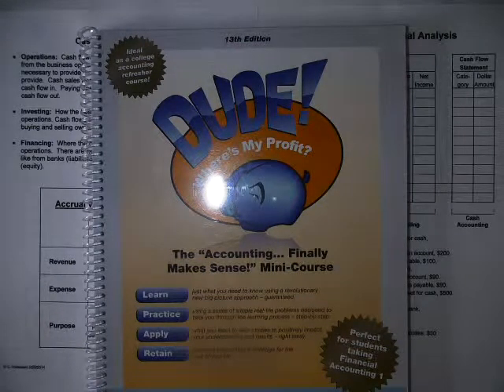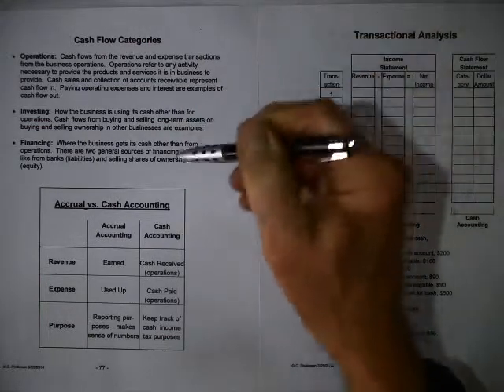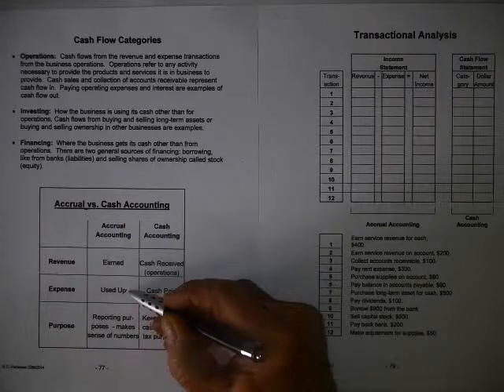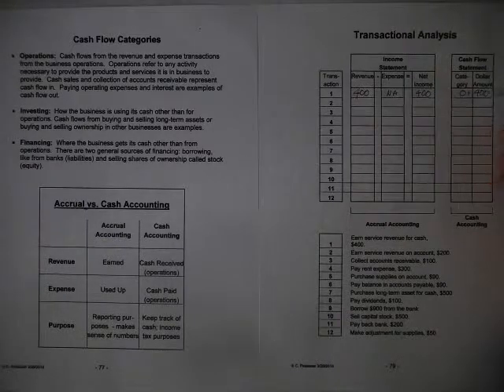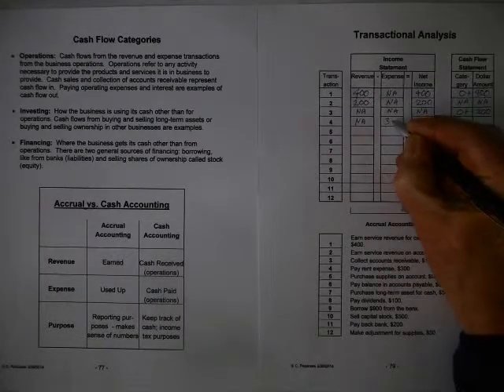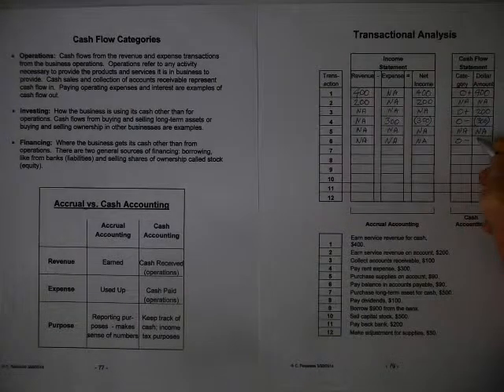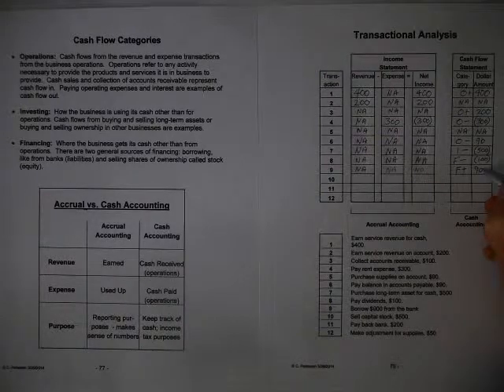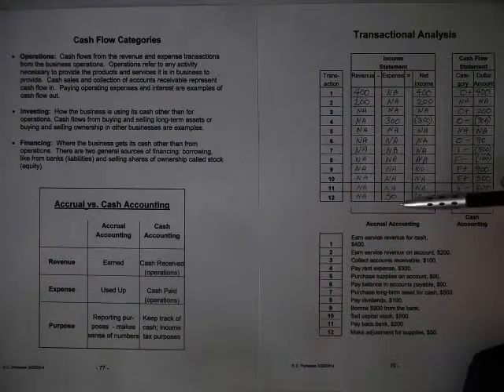The Accounting Cycle: Accrual and Cash Accounting Tutorial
In this tutorial, the 2 systems of accounting, accrual and cash, are defined and contrasted.   We learn the accrual system makes sense of the numbers and the income statement and balance sheet are prepared using this system.  The cash system is used to determine income tax liability and the cash flow statement is prepared using this system.